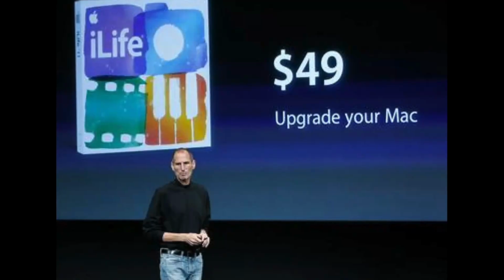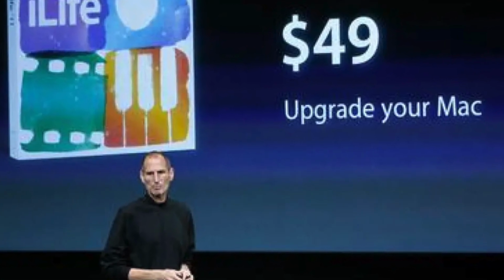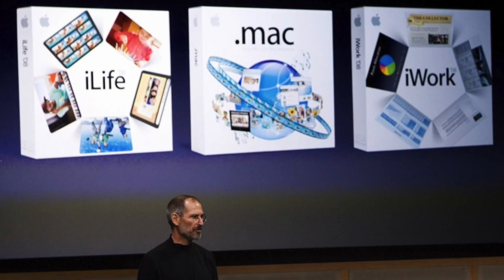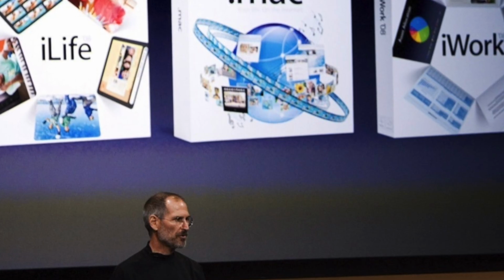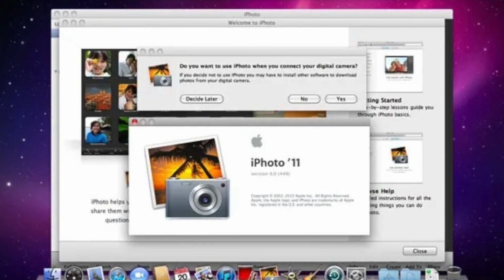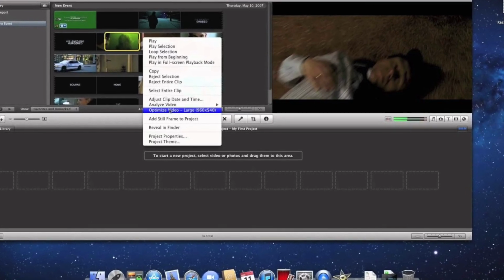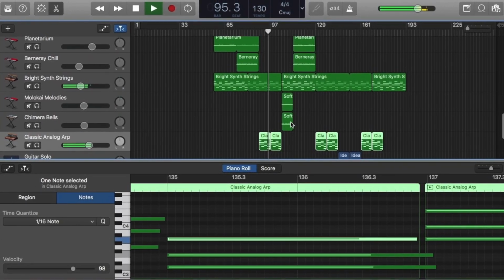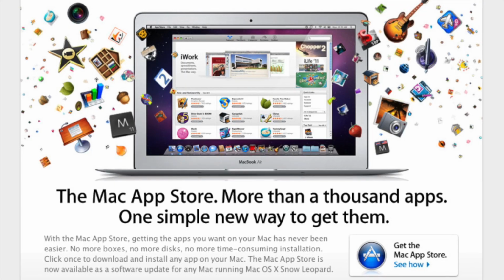History of Apple iLife | Mini-Documentary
If you were an avid Mac user in the 2000s, then you’ll know all about iLife. iLife was a suite of digital software developed by Apple, introduced in 2003. It included iPhoto, iMovie, iDVD, GarageBand and later iWeb. Designed to help users manage and create photos, videos, music and websites. iLife showcased Apple's focus on user-friendly multimedia tools. Pre-installed on new Macs, it played a key role in Apple's digital lifestyle strategy. Over time, Apple phased out some apps - iDVD and iWeb were discontinued and others became standalone apps. By the 2010s, iLife branding faded as macOS updates integrated these tools more deeply.

🎵 Password Infinity by Evgeny_Bardyuzha

Chapters:
00:00 Intro
00:22 Chapter One: iLife's origins
00:53 Chapter Two: Expansion & Growth (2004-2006)
01:34 Chapter Three: Peak popularity & Role in ecosystem
02:15 Chapter Four: Decline & Discontinuation (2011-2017)
02:47 Chapter Five: Modern legacy (2017-Present)
03:19 Outro